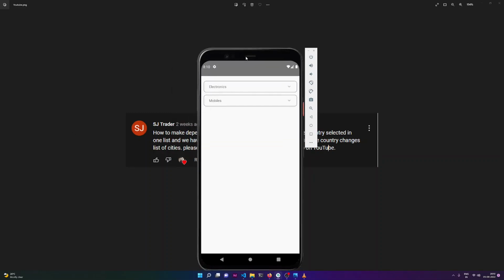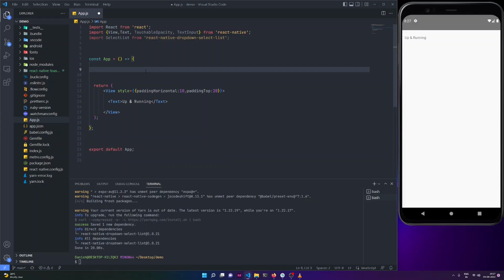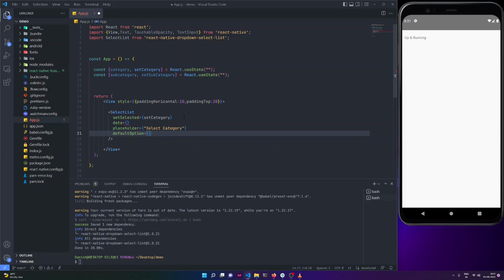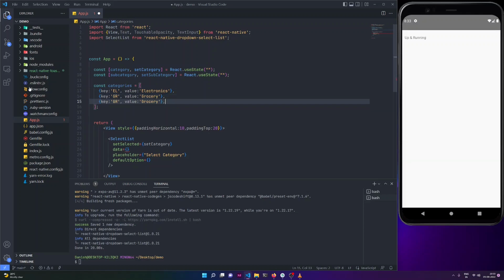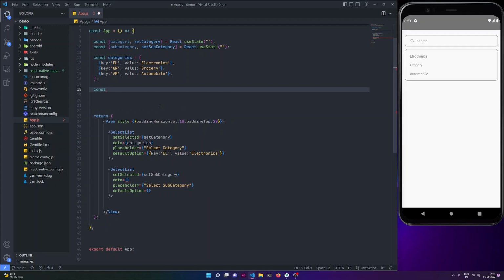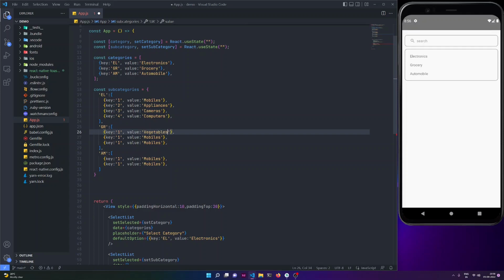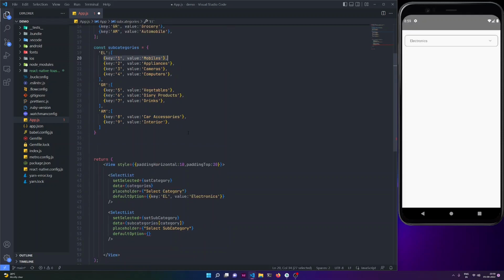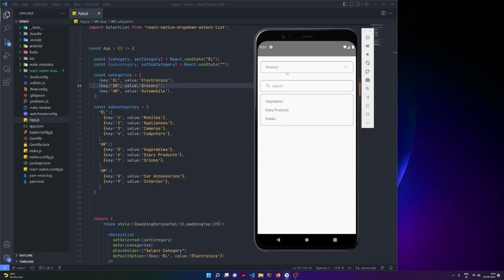React Native Dependent Dropdown Select List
This video will help you learn to implement dependent dropdown select list in react native. Make use of this easy method with help of the package

ask any question down below in comments and i will try to reply soon.